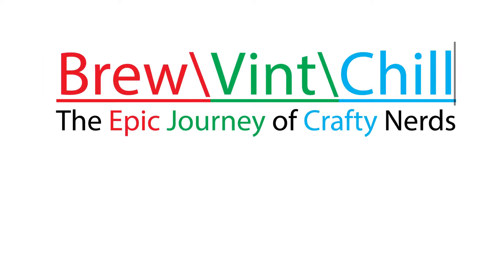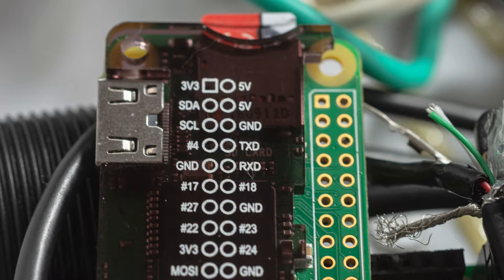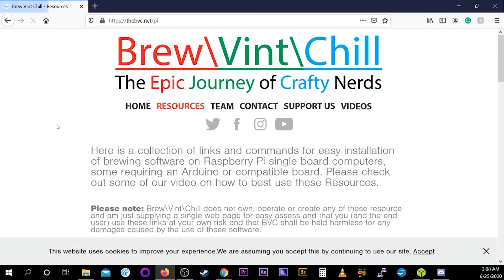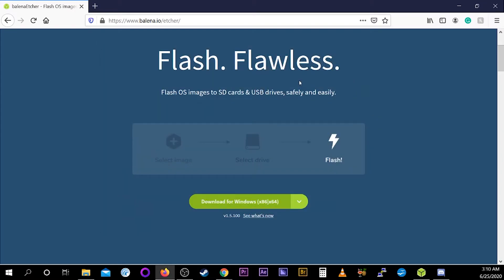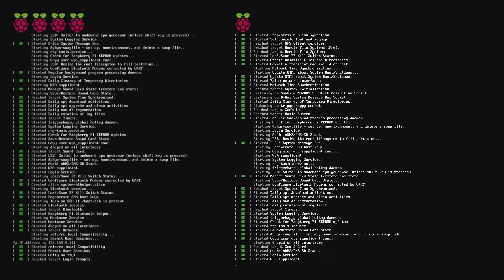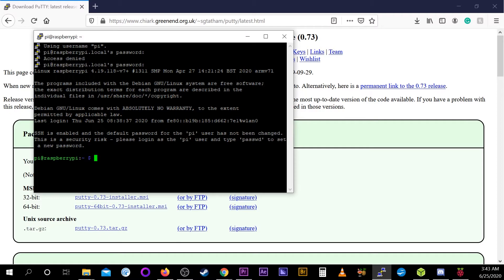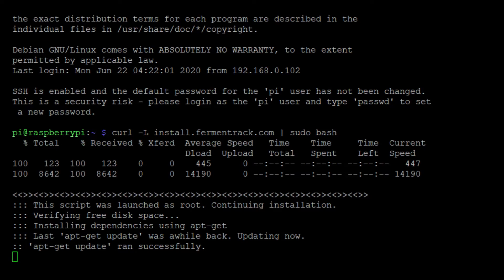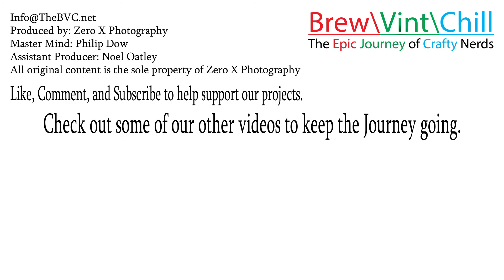Raspberry Pi Zero: Headless Style Install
Please Note: You will need a Raspberry PI zero W and another computer on the same WiFi network to follow along.

 In today's Journey, we take a look at how we simplified our fermentation chamber by swapping out the Raspberry Pi 3 with a Pi Zero W so that we can cram everything into one box. We will install the Light Raspberry OS and deploy it in Headless mode to make our lives a bit easier and help the pi run the best it can.  We install Fermentrack in this video, but we will go over what makes good brewing software in a future video.